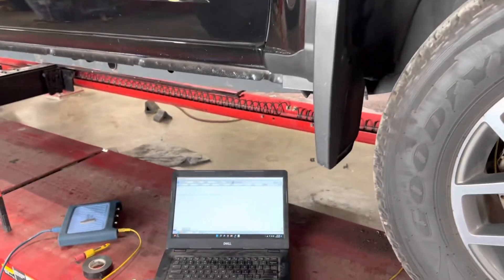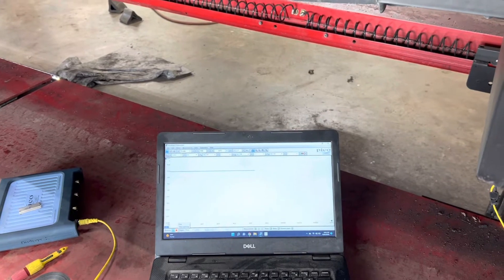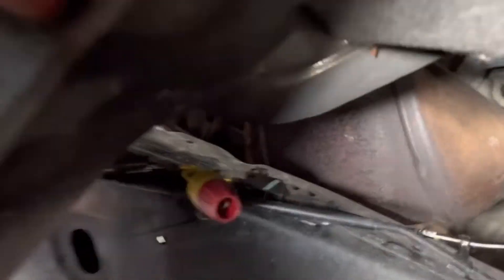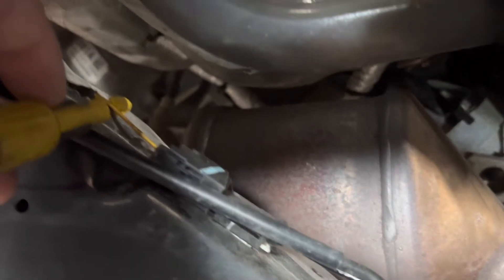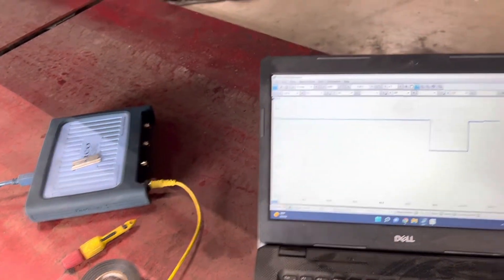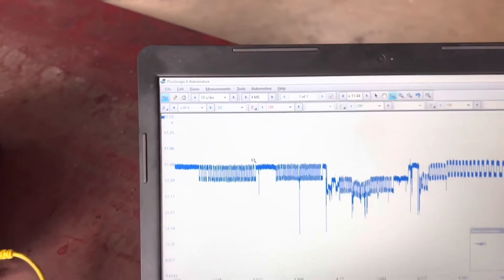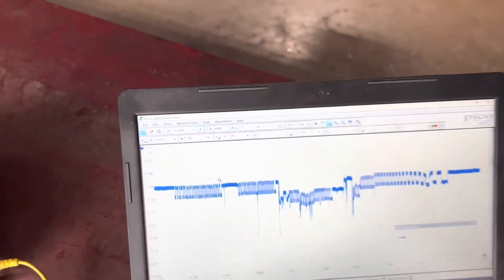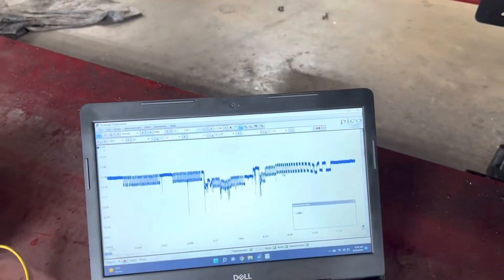2015 GMC Canyon 4X4 ABS and Stabilitrak Fault Diagnosis Using Picoscope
This s a diagnosis of this 2015 GMC Canyon. Customer's issue was when driving at slow speeds the ABS will activate and the ABS and Stabilitrack malfunction indicators will show up on the dash. A code C0040 5A was stored int he ABS ECU. That code is a RF wheel speed sensor circuit fault. The 5A is the symptom code which is also helpful as that indicated a plausabilty issue. That means that the wiring is most likely OK. The customer pulled the code himself and installed a new RF ABS wheel speed sensor and that did not fix the concern. The vehcile was brought to us for further diagnosis. I used a Picoscope to diagnose the issue. There is a 12V feed wire to each speed sensor. I scoped that line and spun the wheel by hand to identify that bad spot(s) inside the wheel bearing's tone wheel. The vehicle needs a RF wheel bearing to repair this concern.